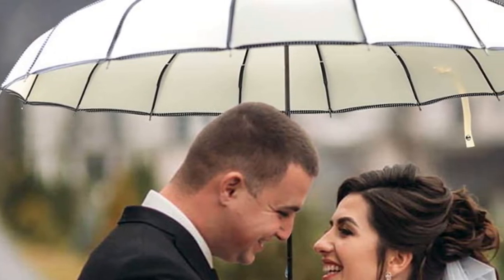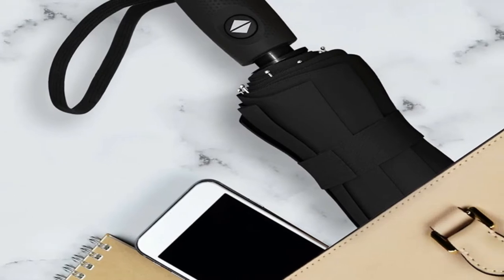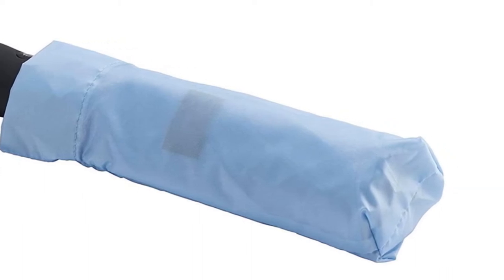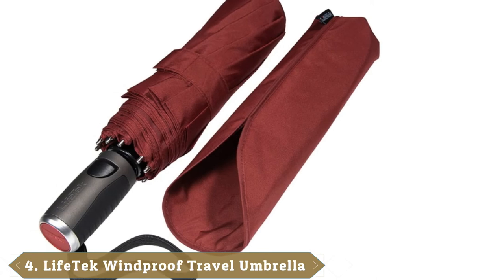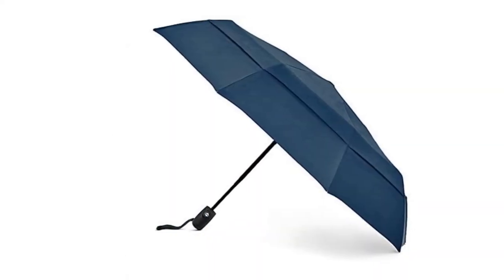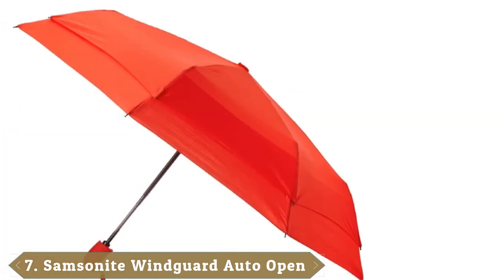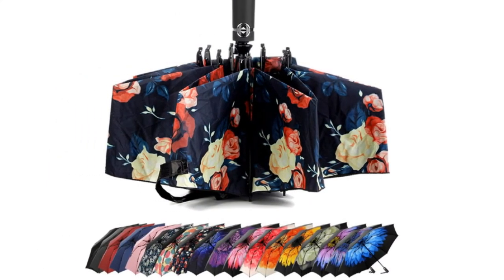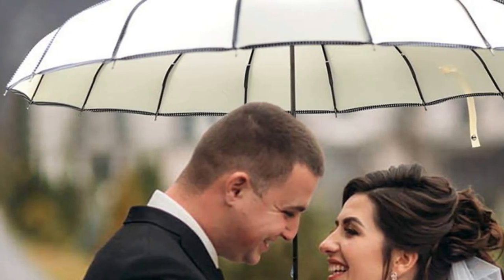Most Amazing Travel Umbrellas in 2023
Links Get From Here:

1 . Repel Umbrella Windproof Travel Umbrella
2 . Lewis N. Clark Travel Umbrella
3 . Rain-Mate Compact Travel Umbrella
4 . LifeTek Windproof Travel Umbrella
5 . EEZ-Y Windproof Travel Umbrellas
6 . Vumos Small and Compact Travel Umbrella
7 . Samsonite Windguard Auto Open
8 . Umbrella Windproof Travel Umbrella
9 . Sport-Brella Versa-Brella 4-Way Swiveling
10 . VIVI SKY(TM) Pagoda Peak Old-fashionable